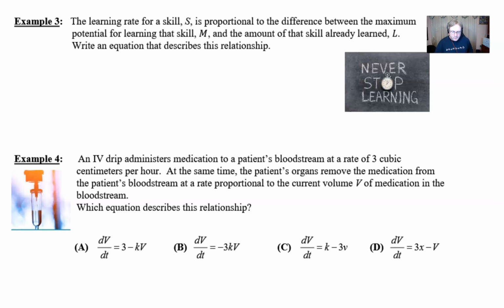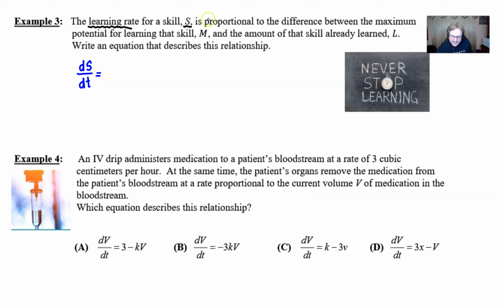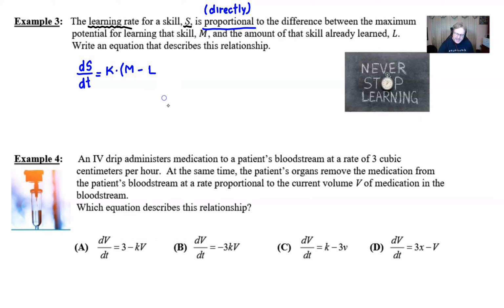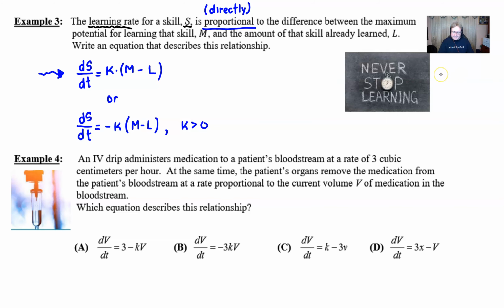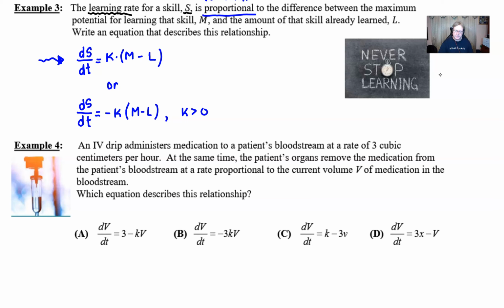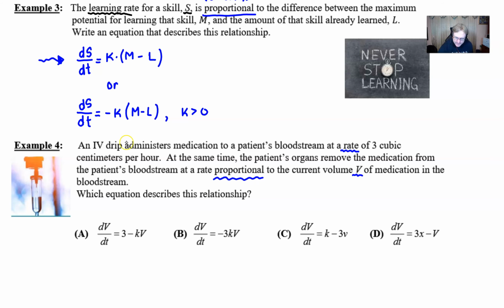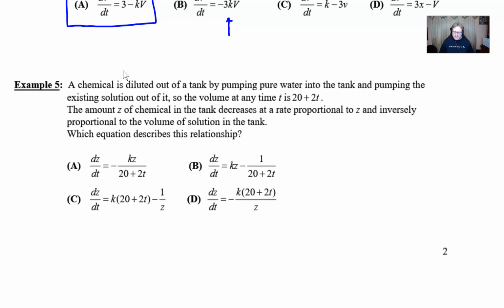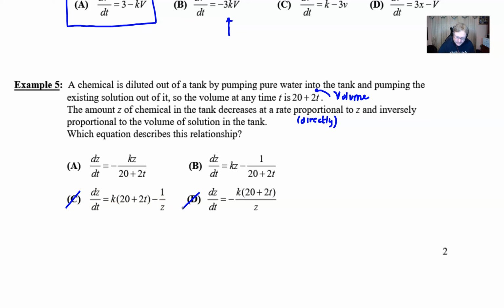Avon High School - AP Calculus AB - Topic 7.1 - Examples 3, 4, and 5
MODELING WITH DIFFERENTIAL EQUATIONS.  In this video, we will continue to discuss writing differential equations to model real-world situations.  We will work through three problems that ask us to write a differential equation that models a given scenario - 1 Short Answer and 2 MCQs.